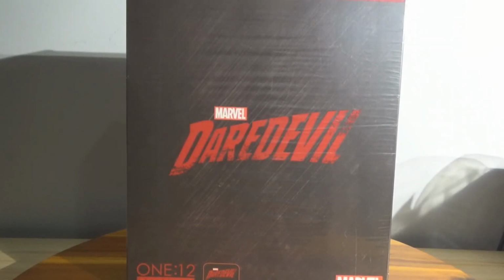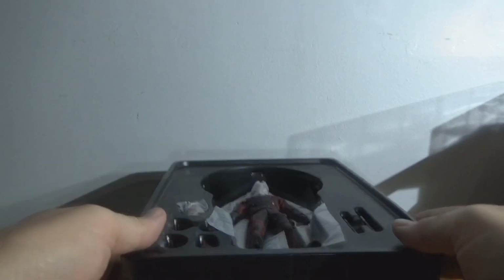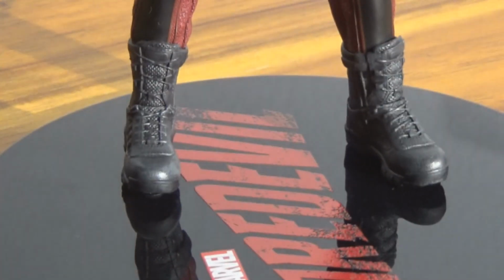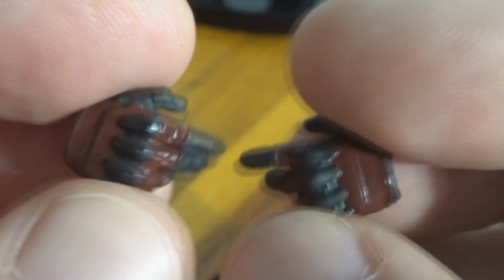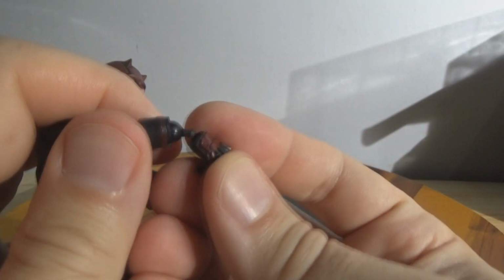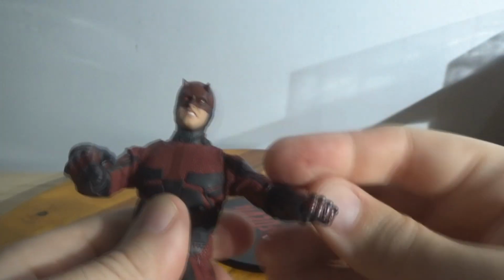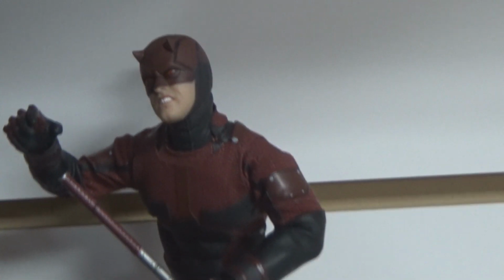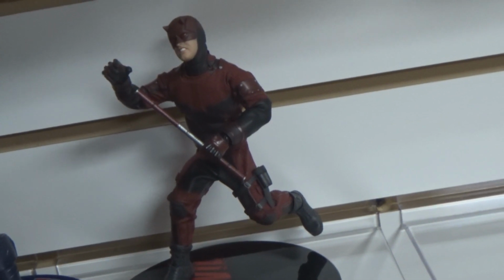MEZCO One 12 Netflix Daredevil Action Figure Unboxing & Review!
Better late than never! Just got the Netflix Daredevil figure from Mezco! Time to check him out!